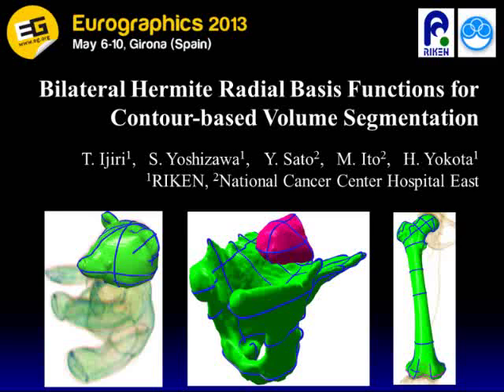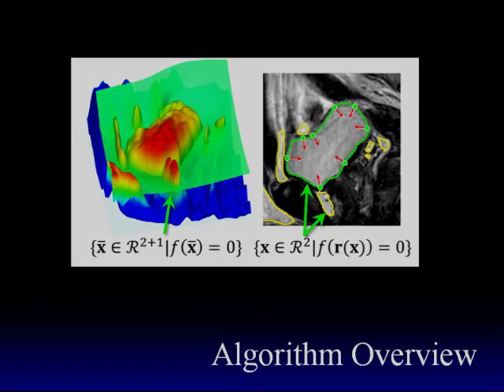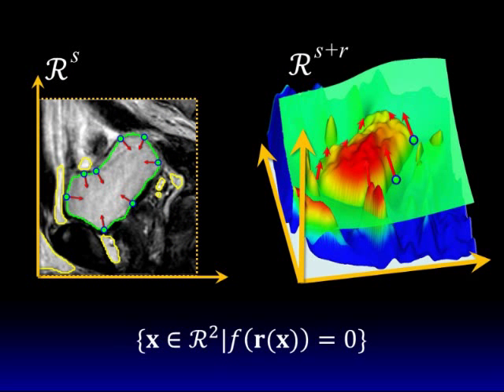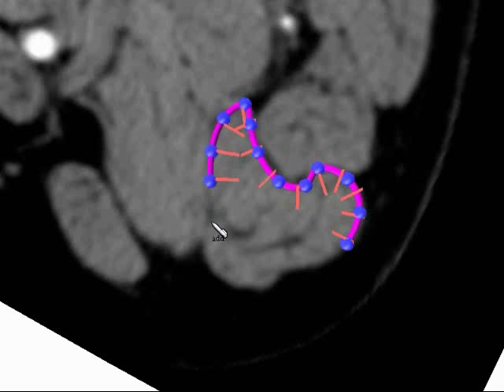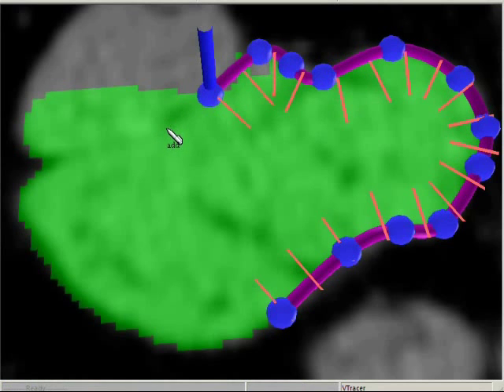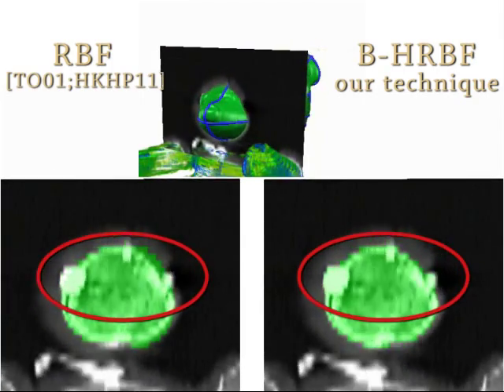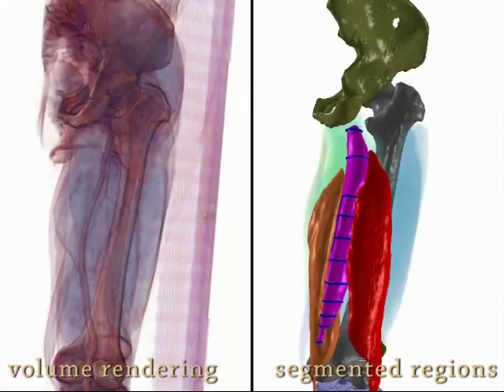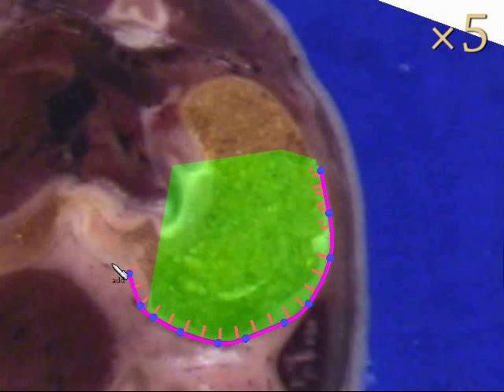Bilateral Hermite Radial Basis Function for contour-based volume segmentation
In this paper, we propose a novel contour-based volume image segmentation technique. Our technique is based on an implicit surface reconstruction strategy, whereby a signed scalar field is generated from user-specified contours. The key idea is to compute the scalar field in a joint spatial-range domain (i.e., bilateral domain) and resample its values on an image manifold. We introduce a new formulation of Hermite radial basis function (HRBF) interpolation to obtain the scalar field in the bilateral domain. In contrast to previous implicit methods, bilateral HRBF (BHRBF) generates a segmentation boundary that passes through all contours, fits high-contrast image edges if they exist, and has a smooth shape in blurred areas of images. We also propose an acceleration scheme for computing B-HRBF to support a real-time and intuitive segmentation interface. In our experiments, we achieved high-quality segmentation results for regions of interest with high-contrast edges and blurred boundaries.